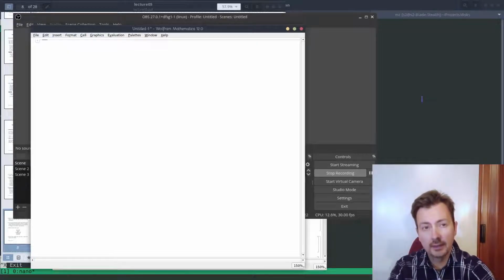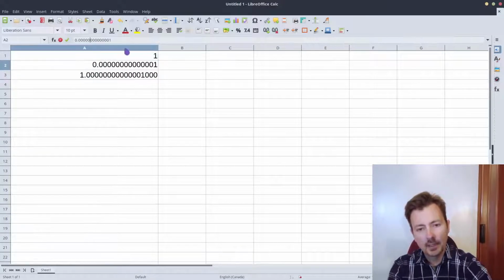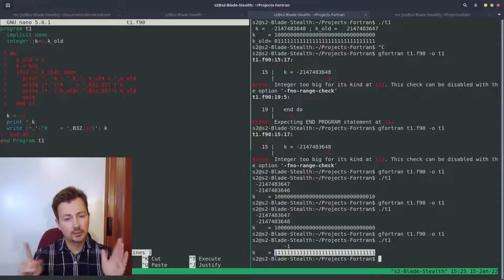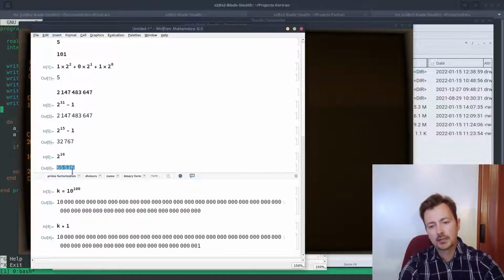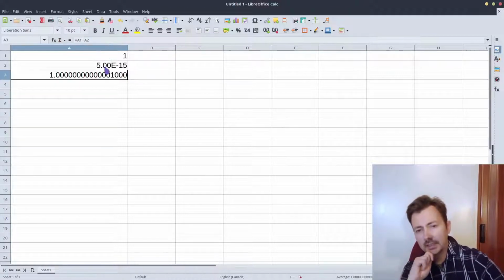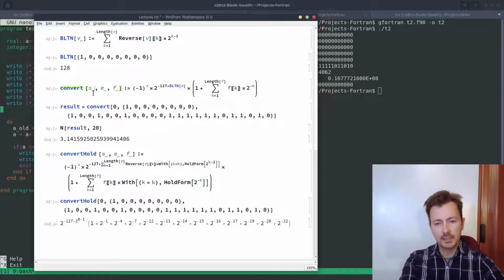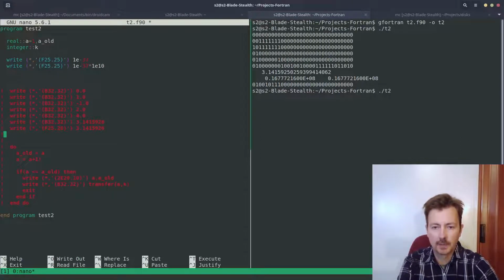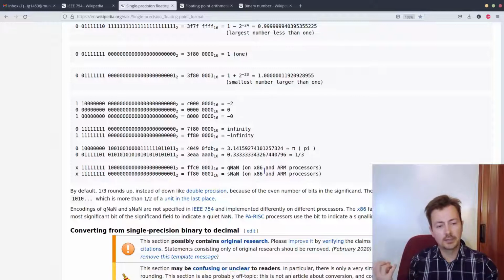COMP1510; Lecture 4; Introduction to Scientific Computing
Introductory Fortran lecture in which we look at binary representations of integers and floating-point values, discussing accuracy, and conversion process between the decimal, binary, and IEEE representation of floating-point values.

Also, encountered a strange glitch in gfortran compiler that prevents assignment of a negative integer constant.

We are also exploring FORTRAN IV on PDP-11 machine and the 16-bit integers.